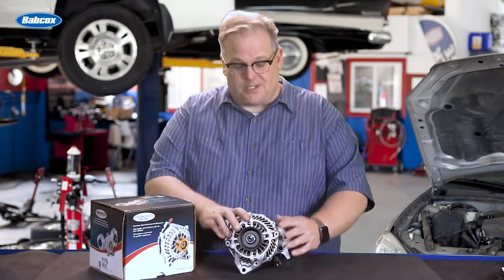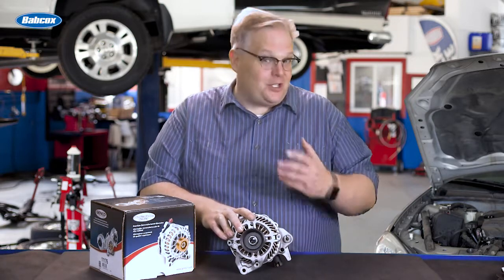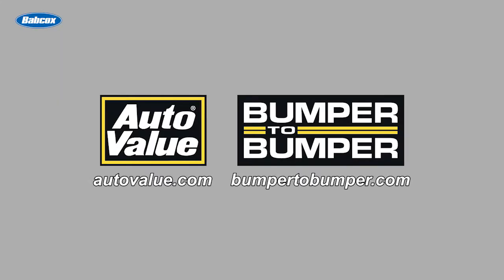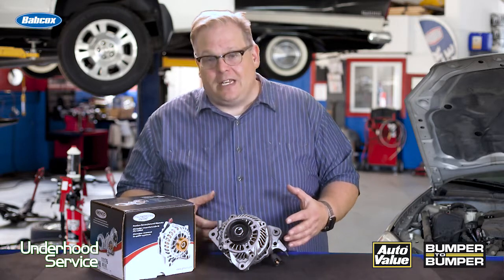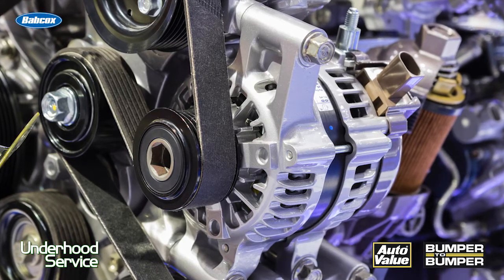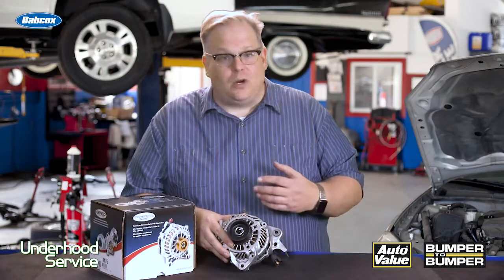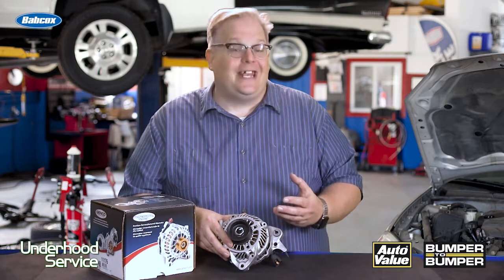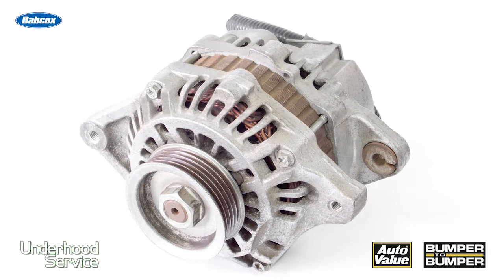ECM Alternator Regulation - No More Full Field Testing | Tech Minute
Andrew Markel explains how modern alternators are designed to have their loads regulated by the ECM, eliminating the need for full field testing.